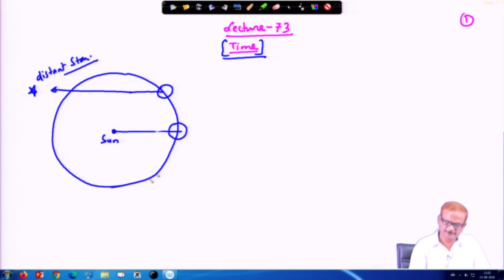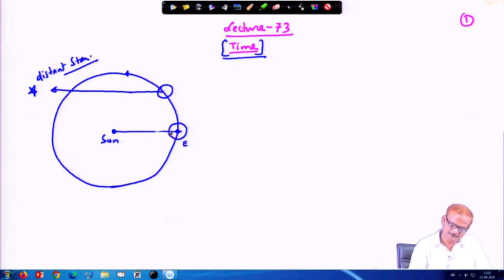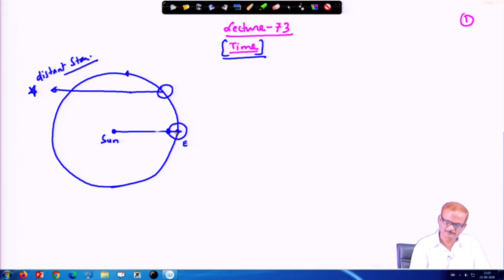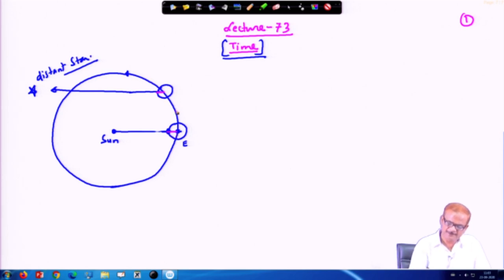Lec 73: Time